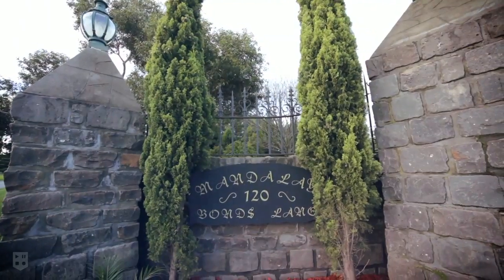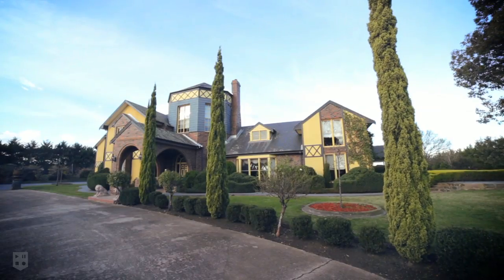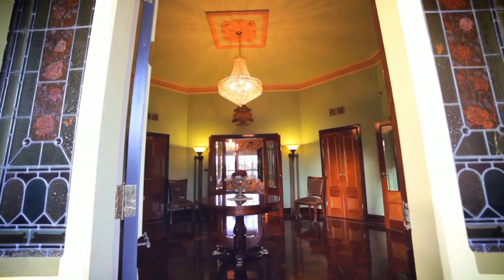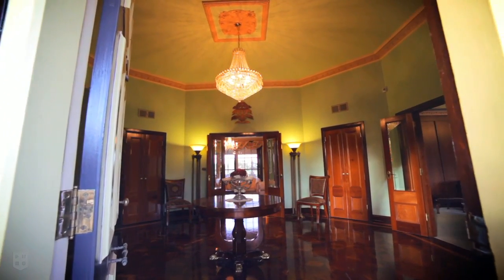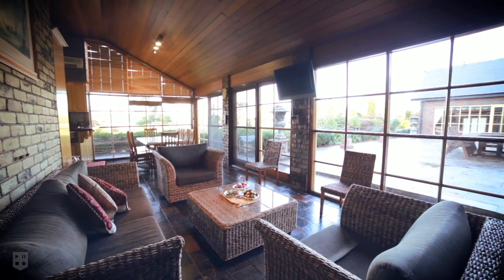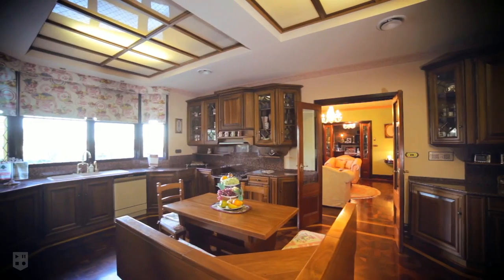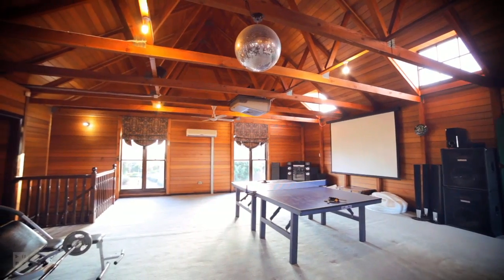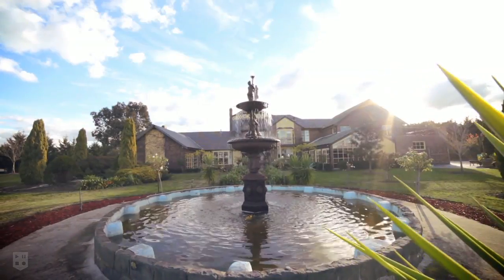120 Bonds Lane, Greenvale for sale by Robert Enes - Nelson Alexander Essendon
120 Bonds Lane, Greenvale for sale by Robert Enes - Nelson Alexander Essendon